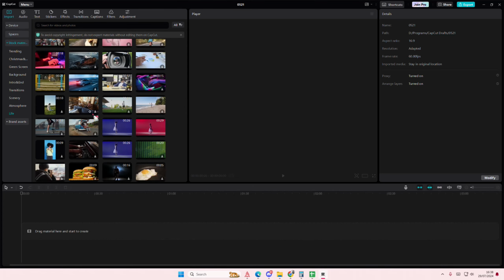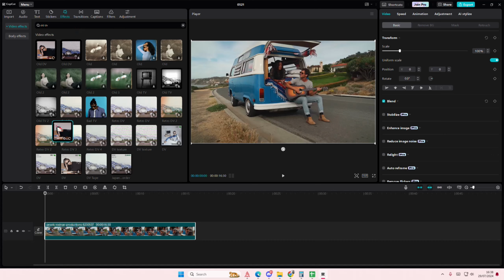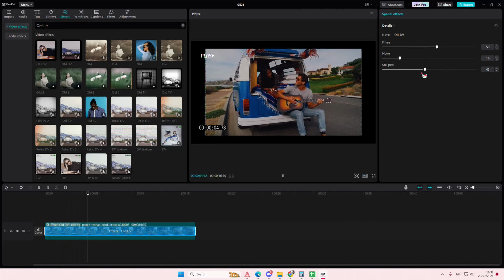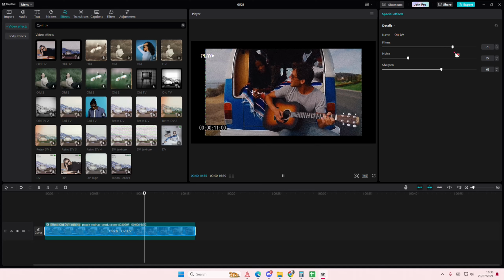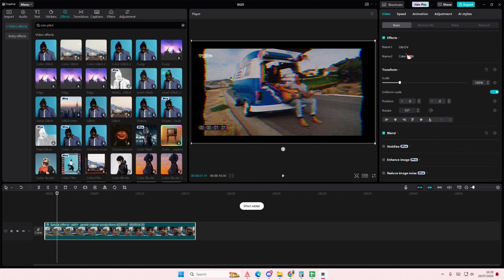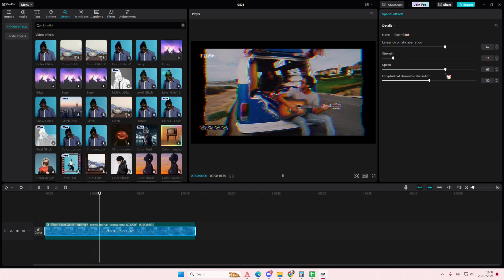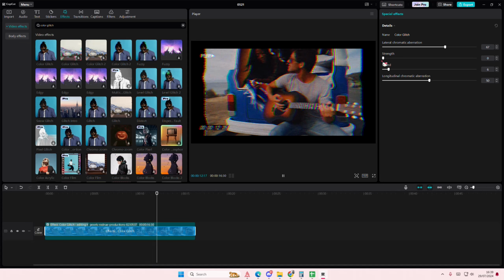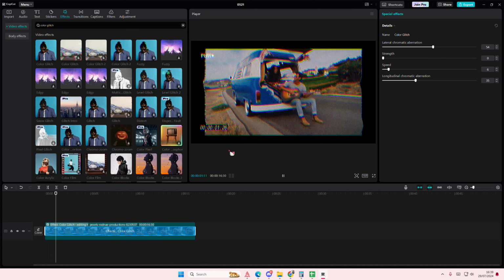⚡️ FAST: Creating a VHS Effect in CapCut PC | Step-By-Step Guide | Solution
Create this VHS effect in CapCut PC by watching this tutorial.